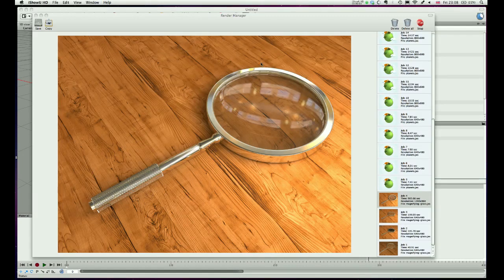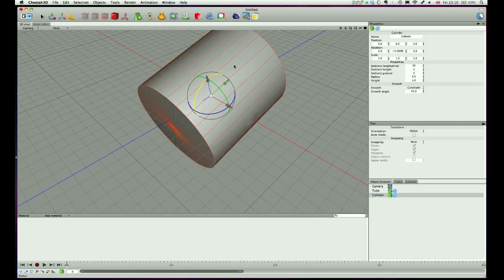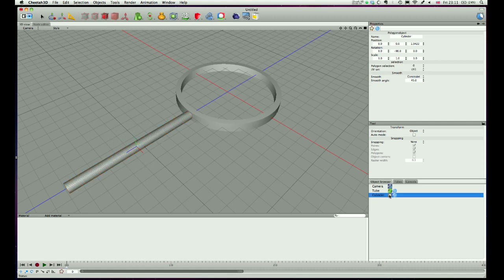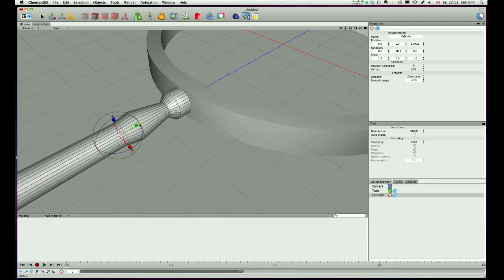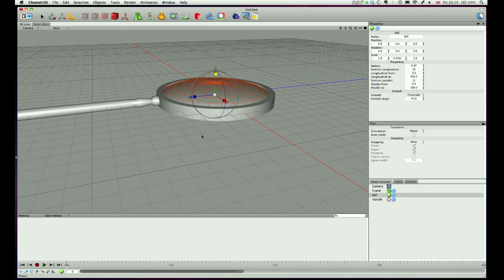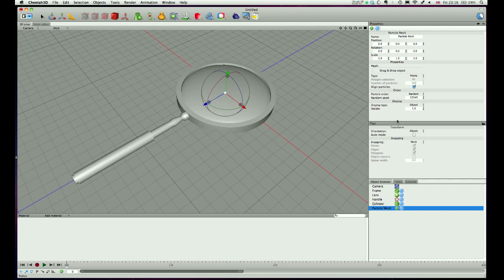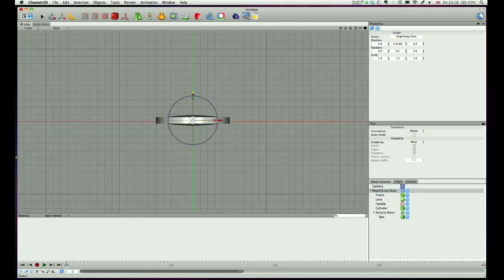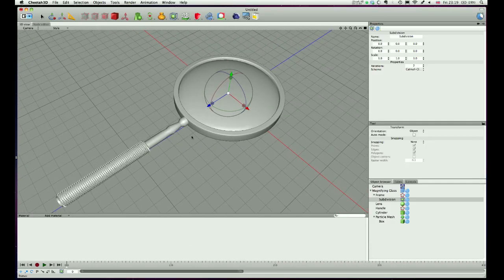Cheetah3D Tutorial - Model & Render A Magnifying Glass, Part 1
This is a Cheetah3D tutorial showing you how to model and render a realistic looking magnifying glass. We'll be using primitives, particles and playing around with lighting and textures to achieve this 3D model. I hope you like it!